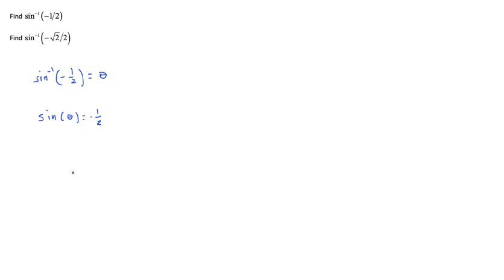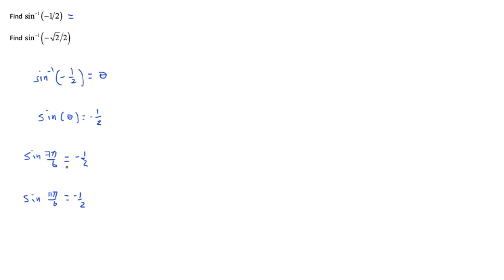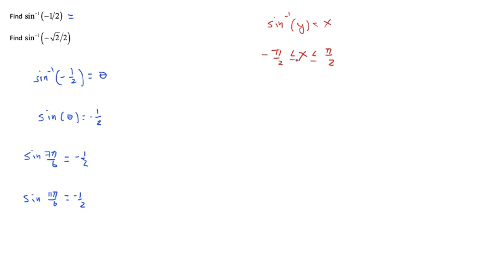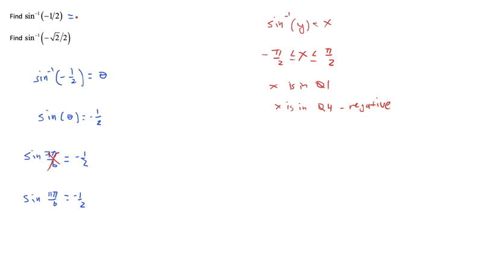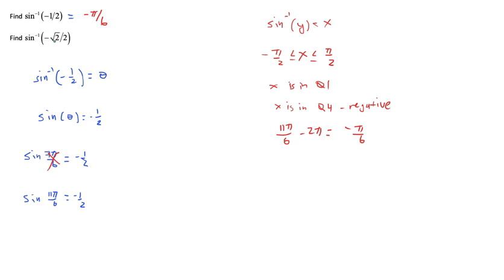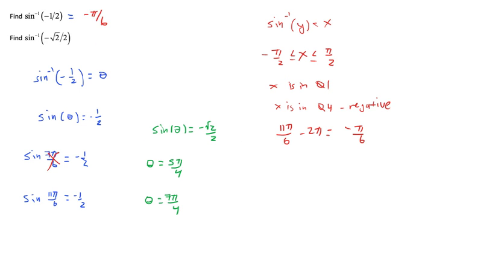127 6 3 1